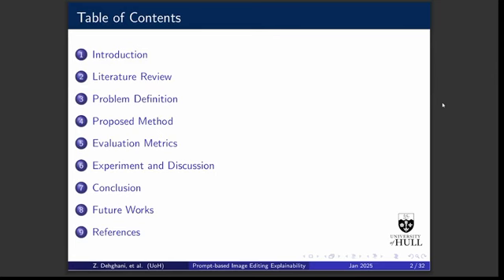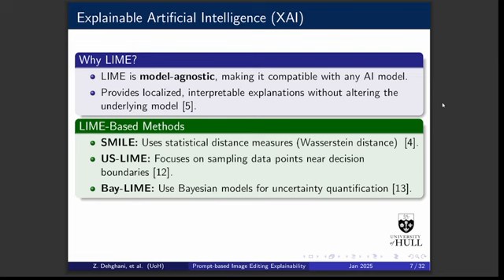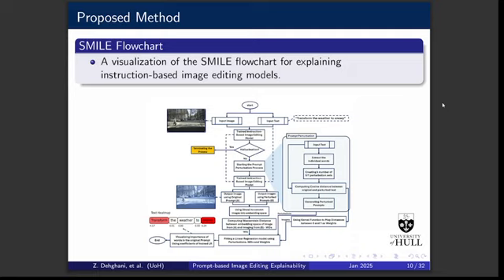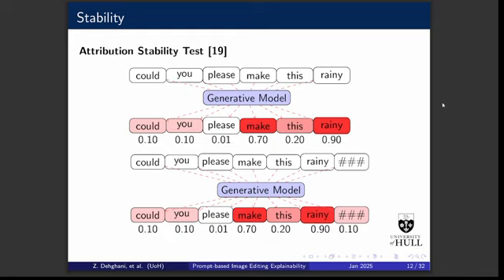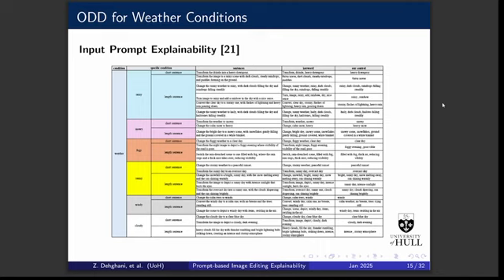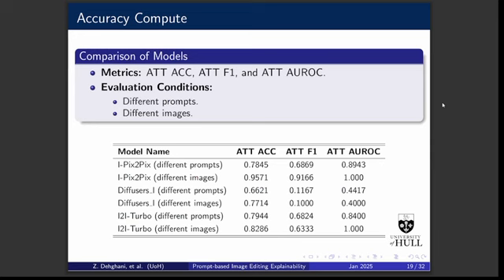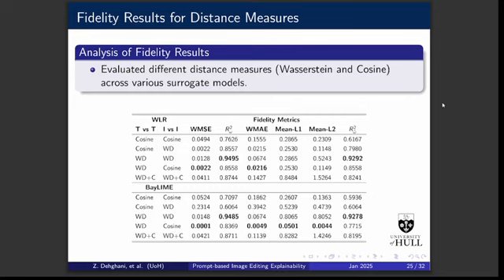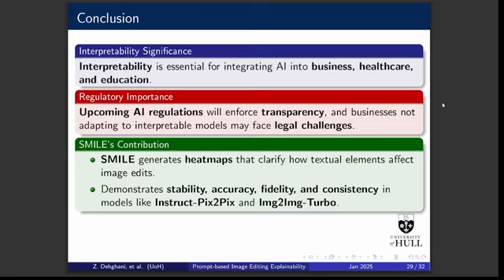Mapping the Mind of Instruction-based Image Editing using SMILE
Instruction-based image editing models offer unprecedented capabilities in transforming images based on textual commands, yet their lack of interpretability hinders user trust and transparency in their decision-making processes. To tackle this issue, we introduce SMILE (Statistical Model-agnostic Interpretability with Local Explanations), a novel, model-agnostic framework designed to map the relationship between textual instructions and the corresponding visual edits applied by these models.
We evaluate SMILE across state-of-the-art instruction-based models—such as Instruct Pix2Pix, Img2Img-Turbo and Diffuser-Inpaint—demonstrating its effectiveness in improving interpretability and highlighting regions of interest with precision. Our evaluations span metrics like consistency, accuracy, fidelity, and stability, showcasing SMILE's potential in enhancing user understanding and fostering trust in AI-driven image editing tools. This study underscores the critical role of explainability in advancing reliable, transparent, and user-aligned models, particularly in applications with high societal impact, including media production, education, and assistive technologies.